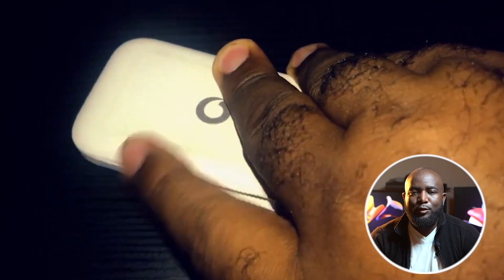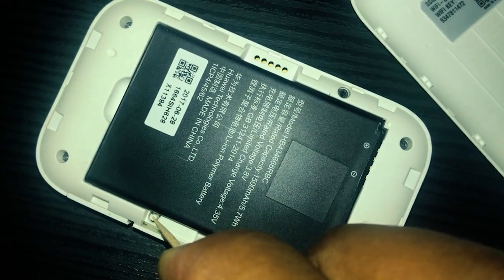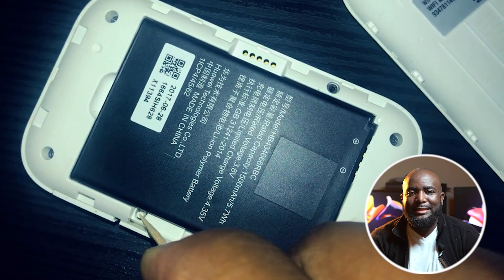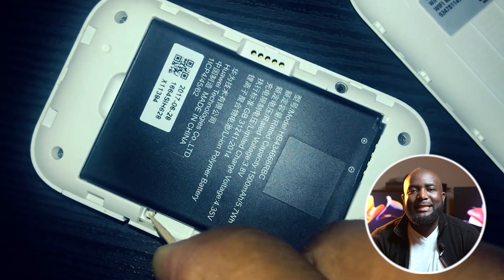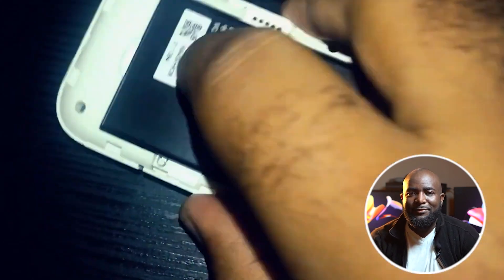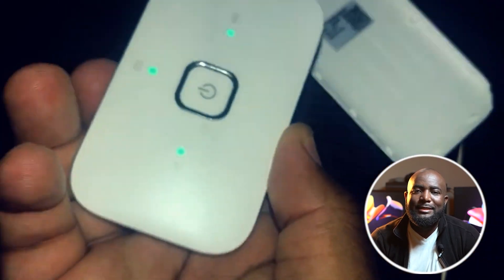How to Quicly reset your Mobile WiFi Password to default !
Welcome to our step-by-step guide on resetting your mobile WiFi password to its default settings! In this tutorial, we'll walk you through the simple and quick process of restoring your mobile hotspot's password back to its factory default, ensuring a seamless connection experience.

🔒 Is your WiFi password giving you trouble? Whether you've forgotten your password or want to start fresh, our comprehensive tutorial has got you covered. Learn how to regain access to your mobile WiFi network without the hassle.

In this video, we'll cover:

Understanding Default Settings: We'll explain what default settings mean and why you might need to reset your mobile WiFi password.

Step-by-Step Reset Process: Follow our easy-to-follow steps to reset your password to the default one. You'll be back online in no time!

Tips for Smooth Reset: Discover some pro tips to ensure the process goes smoothly and you don't encounter any unexpected issues.

Don't let a forgotten or problematic password slow you down!